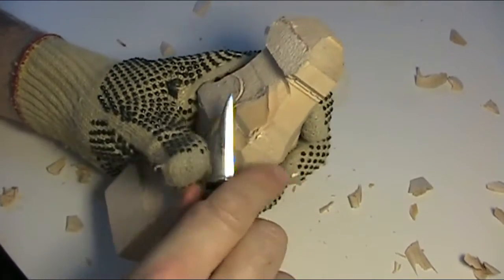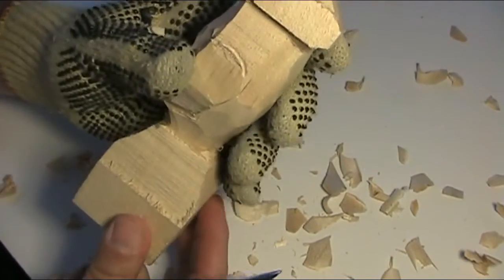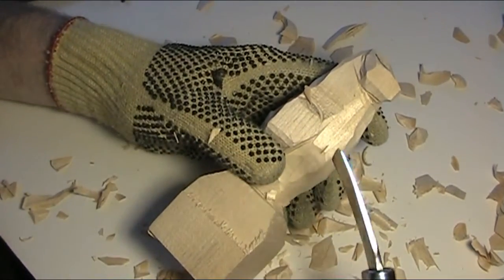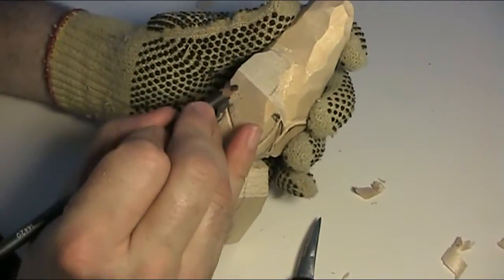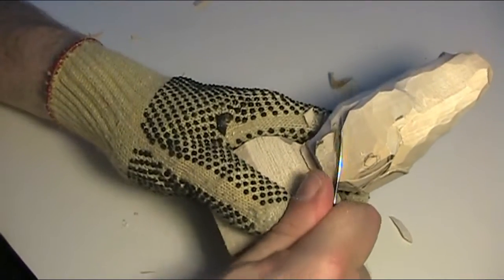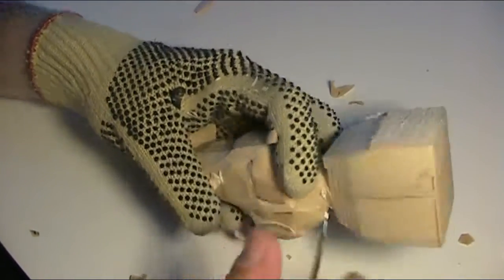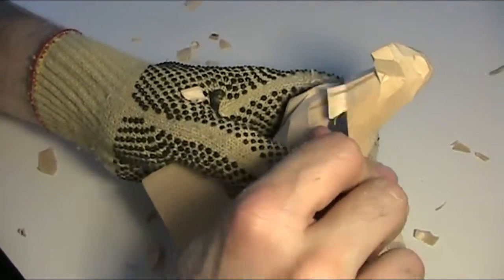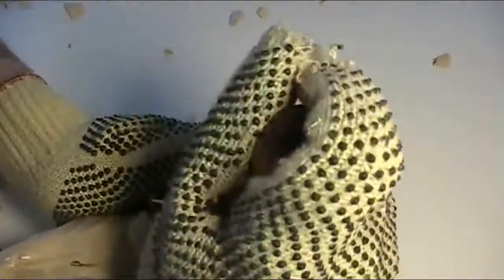Carving out a Ghost Popping out a JackoLantern Part 2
Continuing with Ghost Popping out a Jack-o-Lantern.